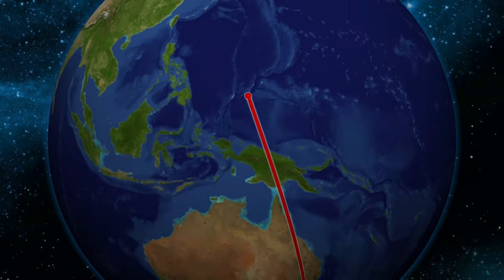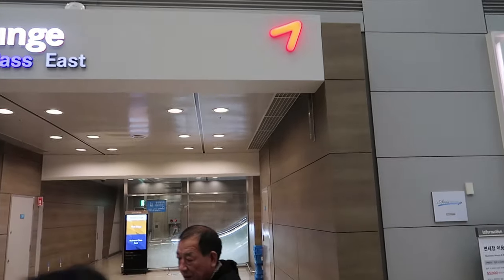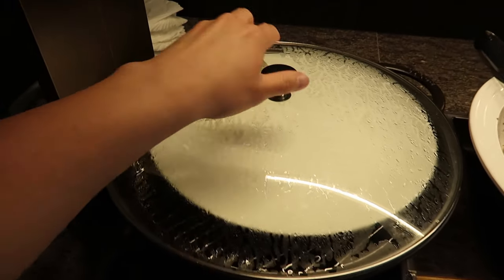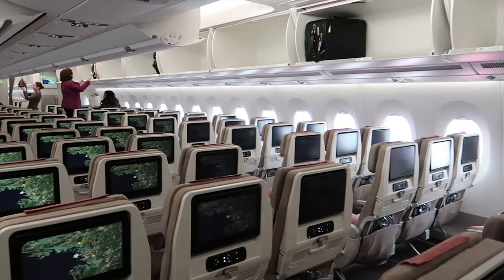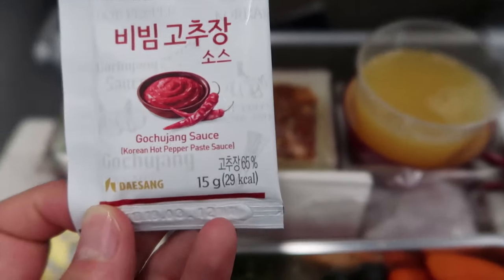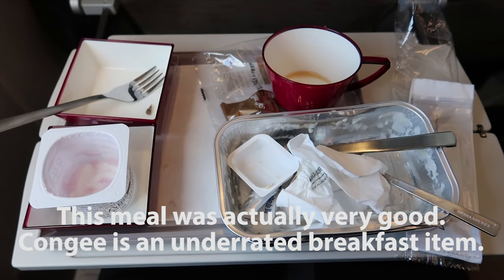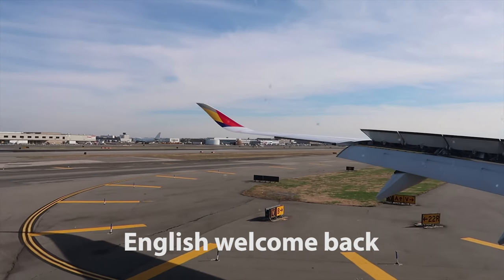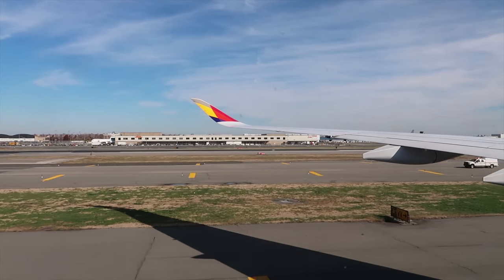ASIANA AIRLINES 아시아나항공 A350-900 Seoul to New York OZ222 (Economy Class) REVIEW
Continuing from my Sydney to Seoul sector, I have flown Seoul to New York-JFK on Asiana's (아시아나항공) spectacular A350-900, which is only about a year or two old. I was continuing on from Sydney to Seoul (video link below) and stopped over for 15 hours. One of the best things about the A350 was how refreshing and comfortable the cabin was, and how I managed to sleep 14 hours on a flight. It's pretty good, maybe you should try it too.

I also reviewed the Asiana Business lounge, so have a check up on that. It feels a lot more refreshing compared to the older versions of the lounge, meaning that the renewal was worthwhile. The ambience was great, however the food was okay. Nothing special to write home about.

Overall I'd recommend this airline for their cheap price tag and very good service. It's not the very top, but it's still competitive (5 star level).

Details of my flight:

Date: 8th November 2018
Flight Number: OZ222
Aircraft: Airbus A350-900
Origin: Incheon International Airport
Destination: John F. Kennedy International Airport (New York)
Camera(s): Canon G7X Mark ii
Seat Number: 38A